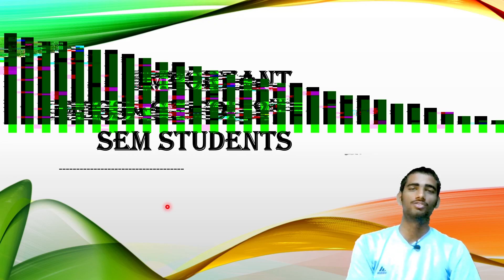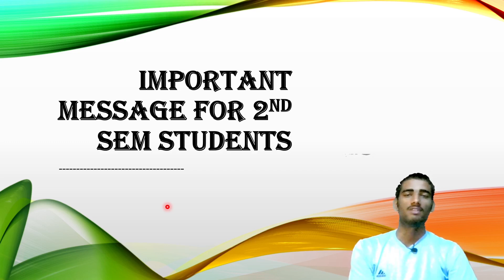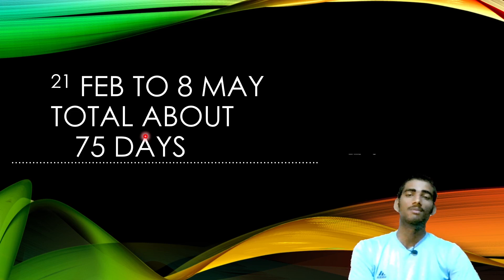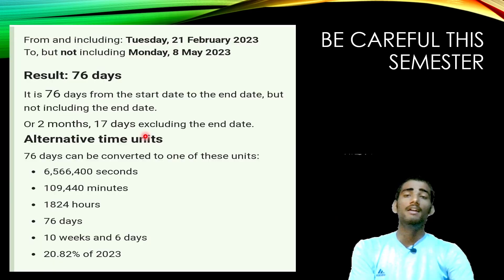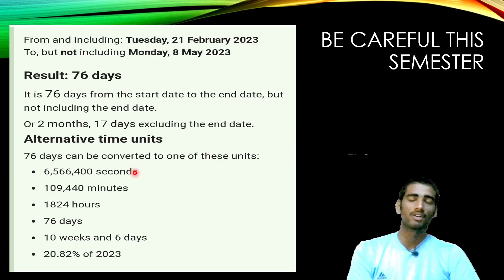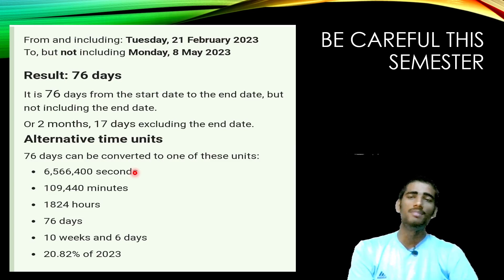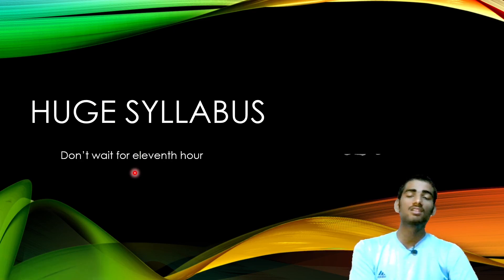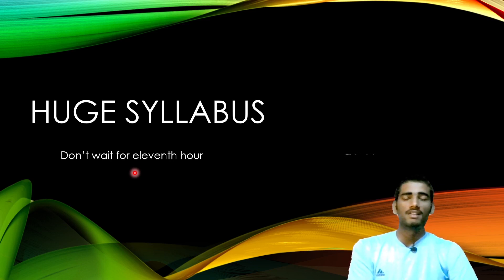🔴Best Strategy for 2nd Sem Students😎|How to get Notes?|Coding tips🎯Less time more Syllabus😭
Best Strategy for 2nd Semester Students | How to get Notes ? | Coding tips Less time more Syllabus

✅ For Admission related information :- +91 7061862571